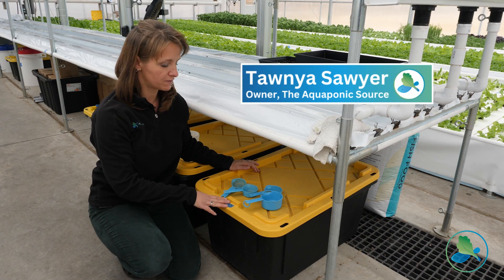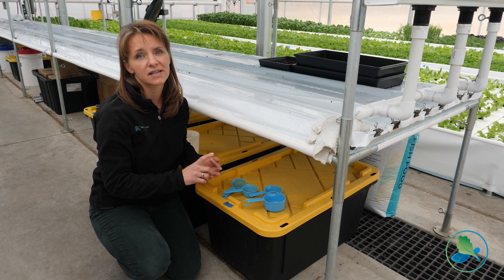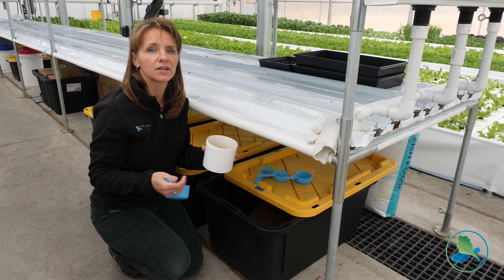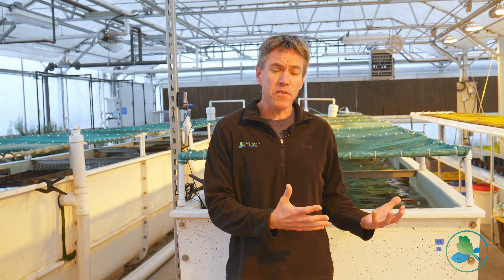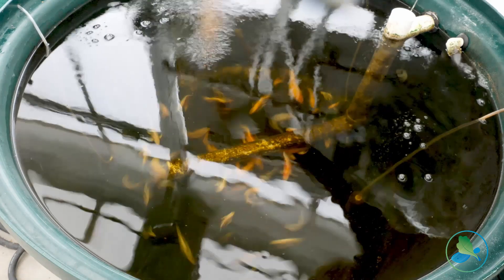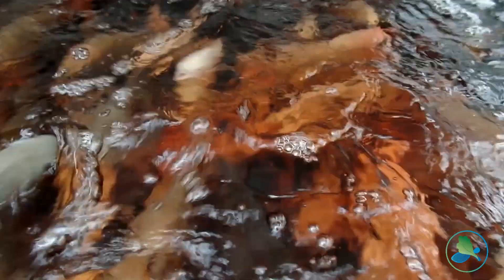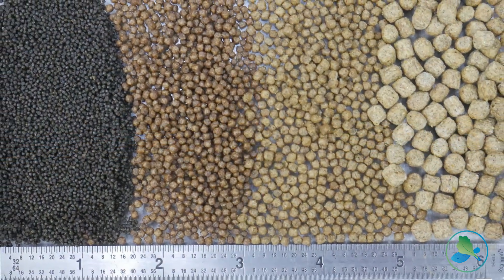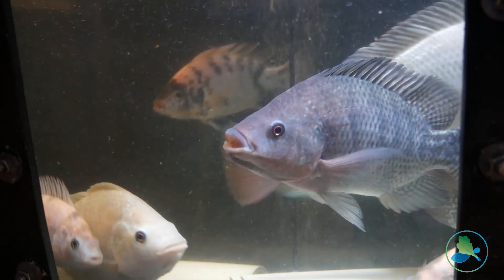Feeding Aquaponic Fish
In this snippet from our Flourish Farm Online Course, Tawnya & JD Sawyer discuss the steps and importance of feeding your aquaponic fish.

In this video we use:
→ AquaNourish Fish Feed